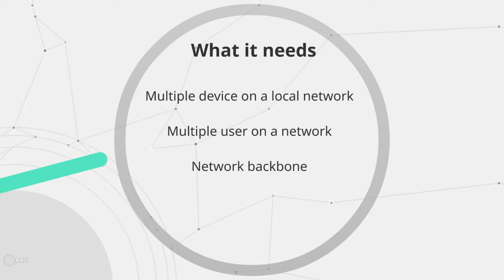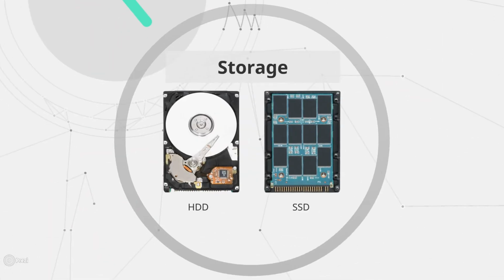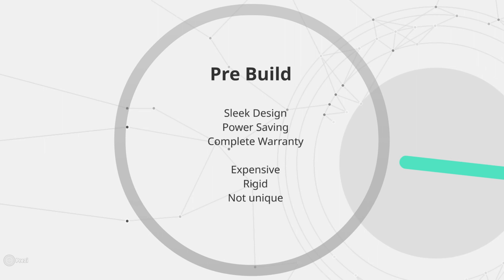What is NAS 101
A brief Intro what NAS is
extra material on the subject can be found on this videos